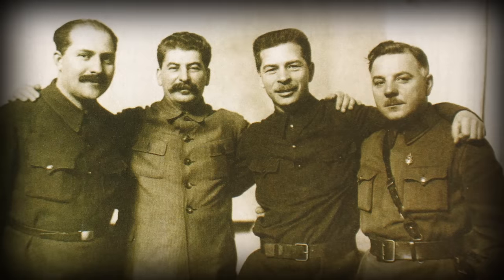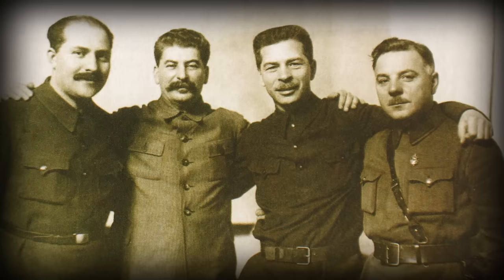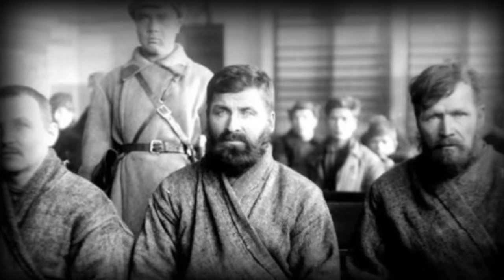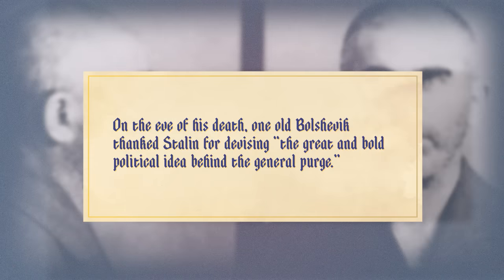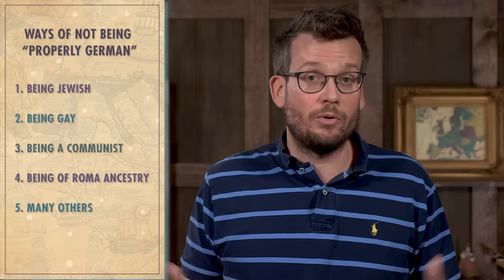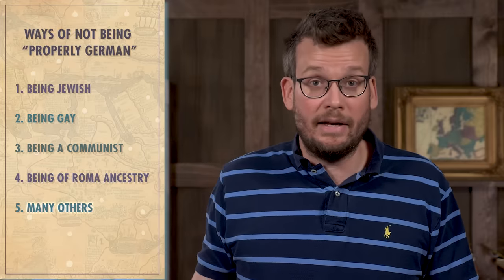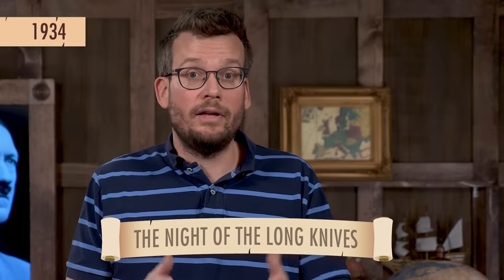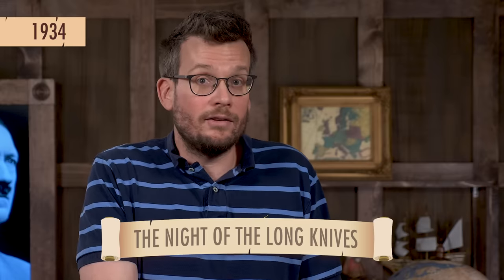Economic Depression and Dictators: Crash Course European History #37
We're still leading up to World War II, but first we gotta talk about the rise of the dictators. Today we talk about the rise of militaristic dictatorships in Germany, the Soviet Union, Japan, and Spain, and the economic depression that set the stage for their rise.

Sources
-Hunt, Lynn et al.  Making of the West: Peoples and Cultures.  6th ed.  Boston: Bedford St. Martins, 2019.
-Kershaw, Ian.  Hitler, A Biography.  New York: W. W. Norton, 2010.
-Kotkin, Stephen.  Stalin: Waiting for Hitler, 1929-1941.  New York: Penguin, 2017.
-Slezkine, Yuri.  The House of Government: A Saga of the Russian Revolution.  Princeton: Princeton University Press, 2017.
-Smith, Bonnie G.  Europe in the Contemporary World, 1900 to the Present.  2nd ed.  London: Bloomsbury, 2020.